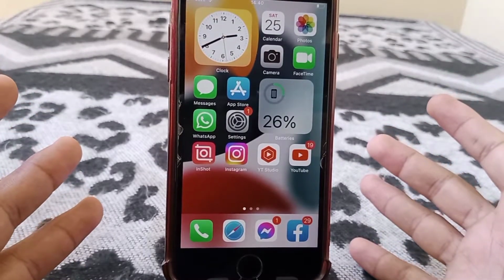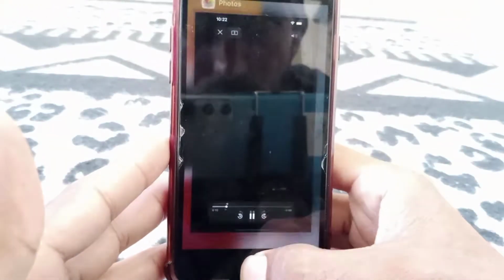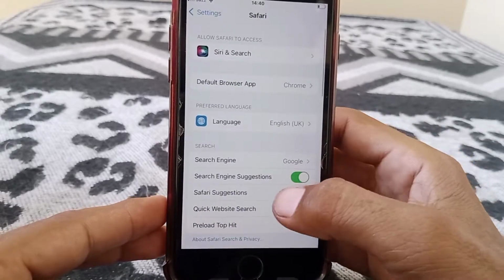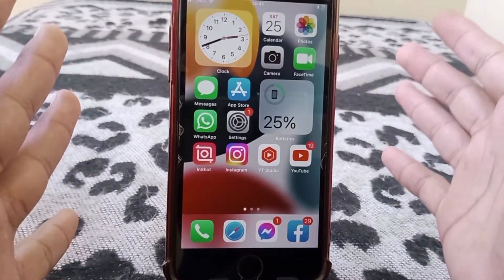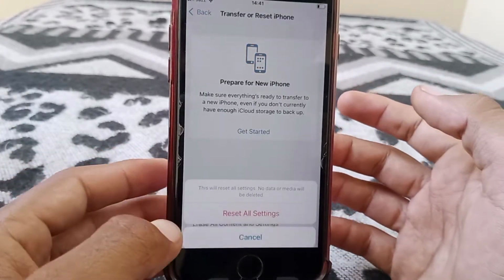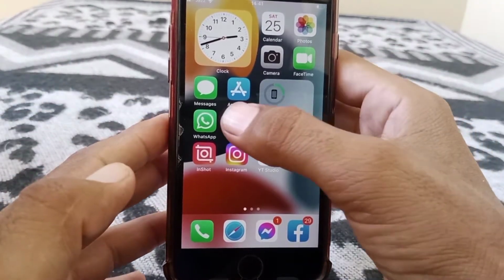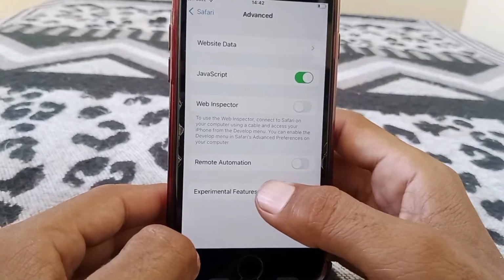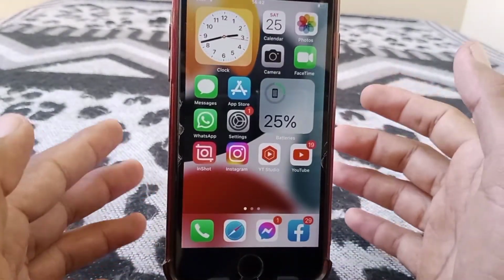How to Fix Safari Black Screen iOS 16 | How to Fix Black Screen on Safari iOS 16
After watching this video you will be able to know " How to Fix Safari Black Screen iOS 16 | How to Fix Black Screen on Safari iOS 16 ". So get rid of this problem and enjoy your device.